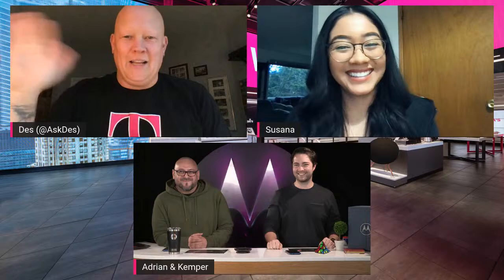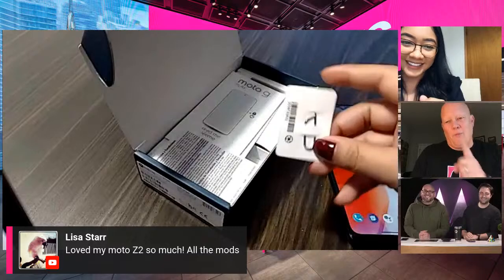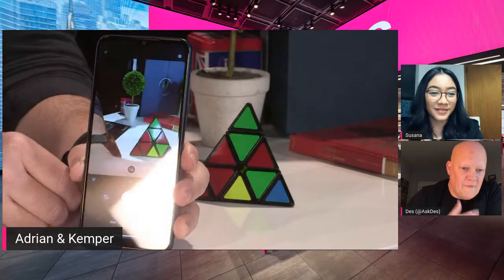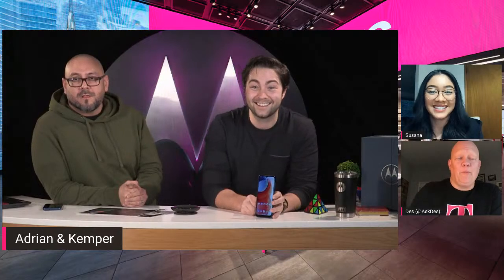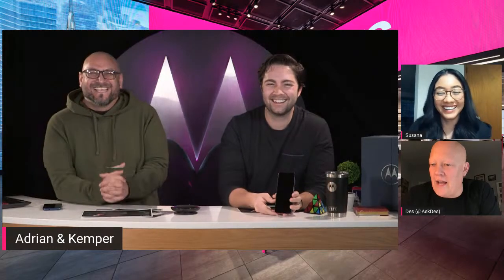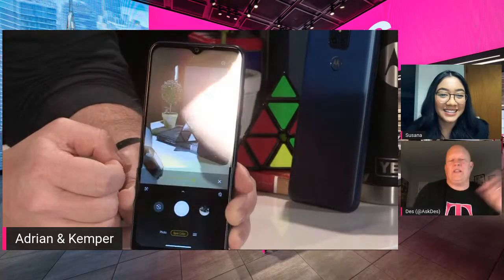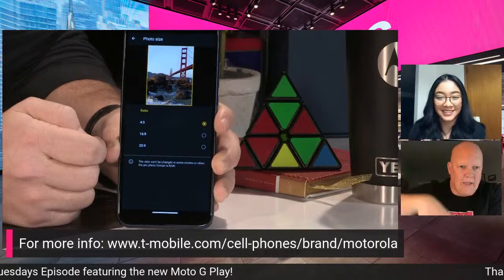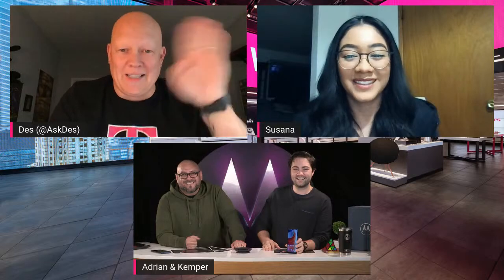Moto G Play 2021 Live Unboxing! | Tech Tuesdays Ep. 18 | T-Mobile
On this week’s episode of Tech Tuesdays, Des and Susana unbox the Moto G Play along with some special guests!

Join us every week for TechTuesdays!